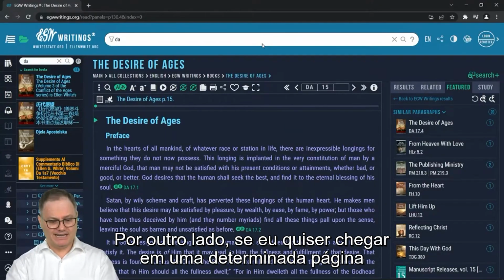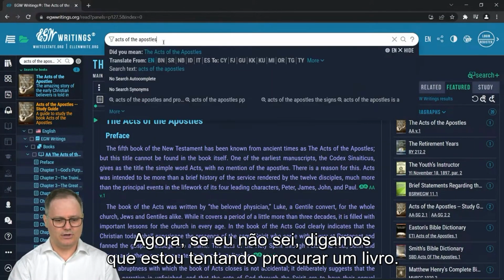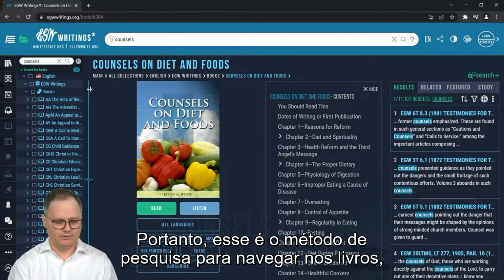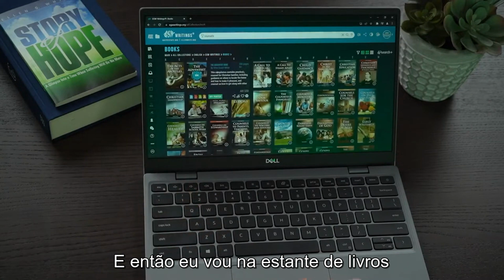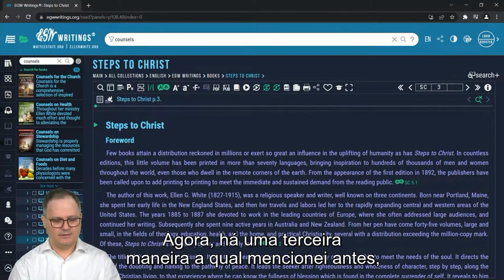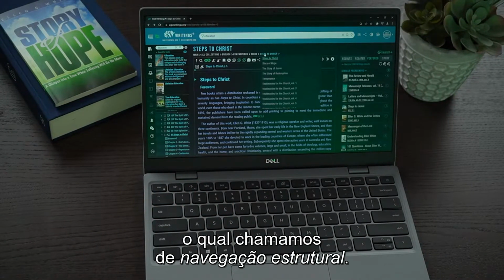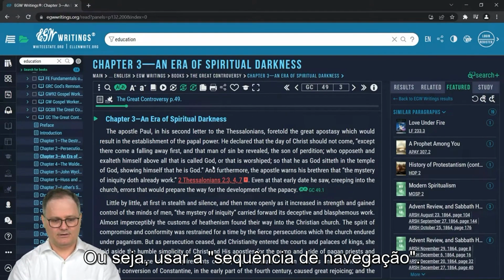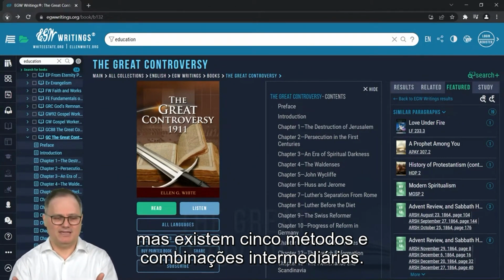Tutorial | Como Navegar no EGW Writings (Website)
Vejam todas as nossas outras publicações nas playlists do canal Centro White.
Direção e coordenação Centro White: Pr. Renato Stencel.